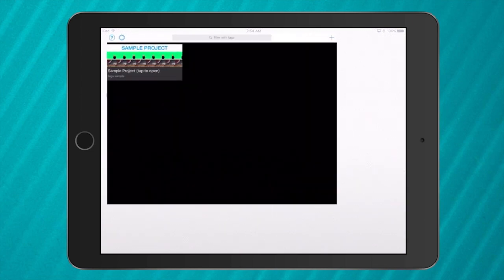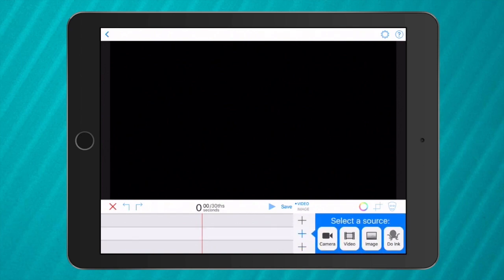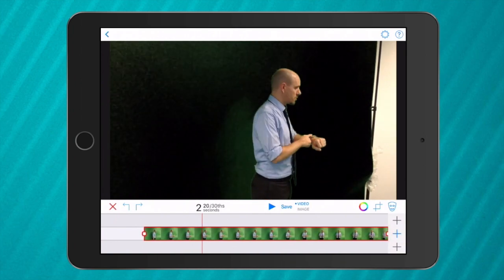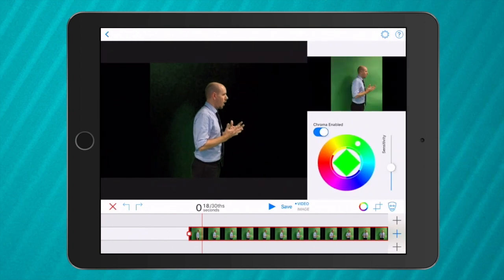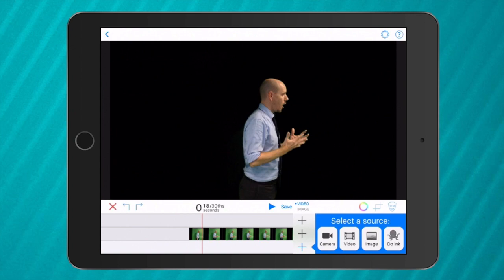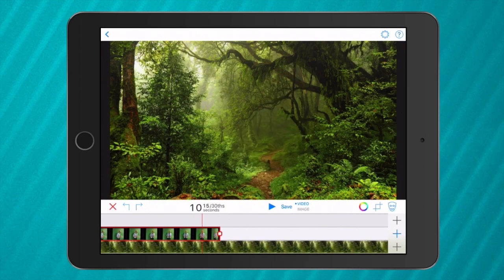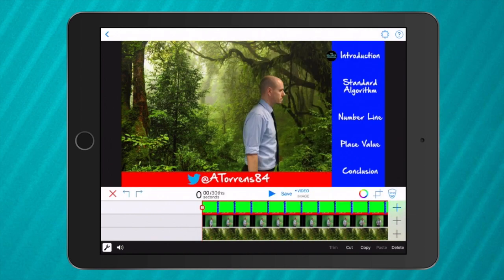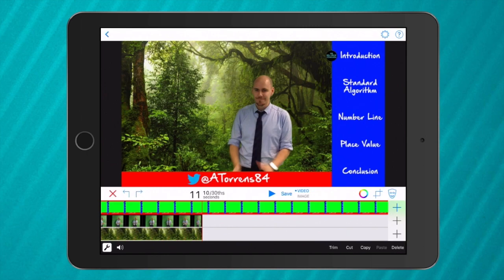Green Screen by Do Ink Tutorial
This video will help you make creative videos using the app 'Green Screen by Do Ink'